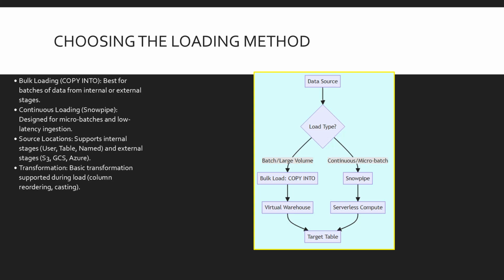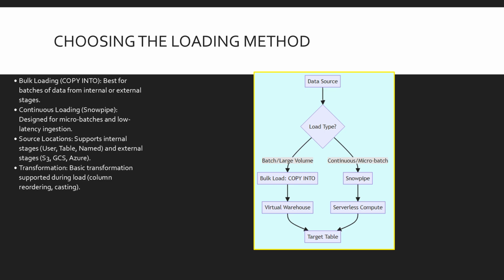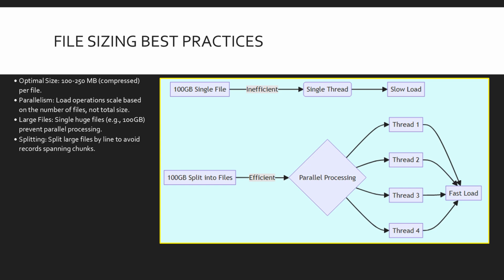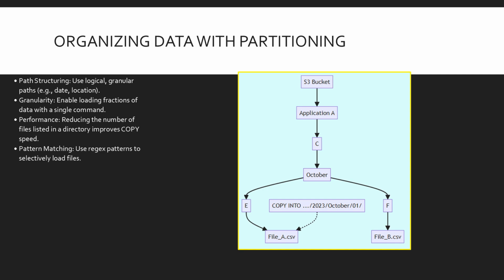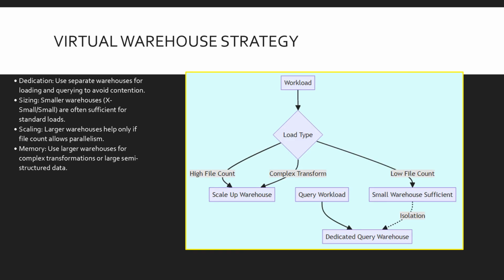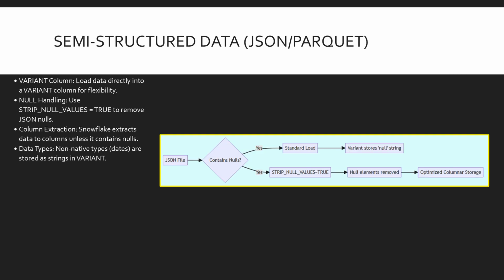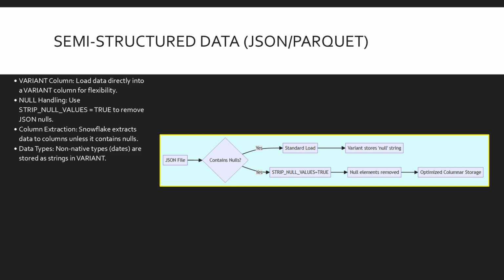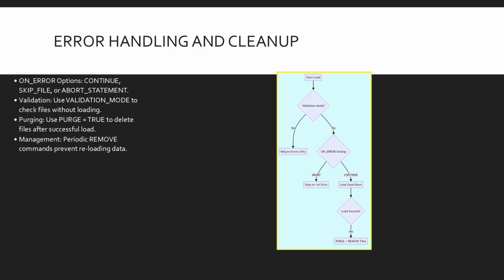Module 1 Data Loading Key Considerations Snowflake DEA-C02 By